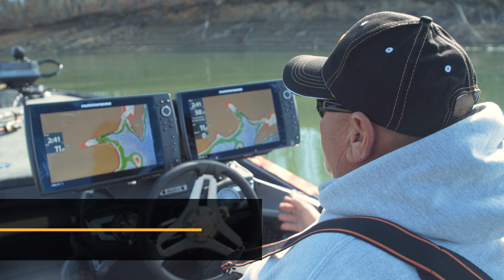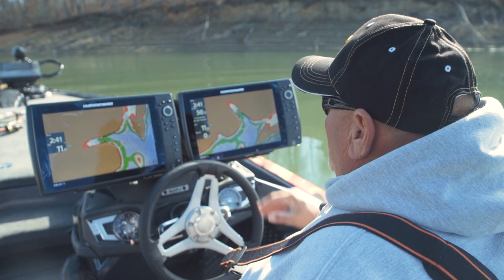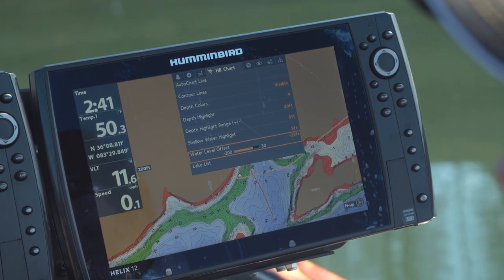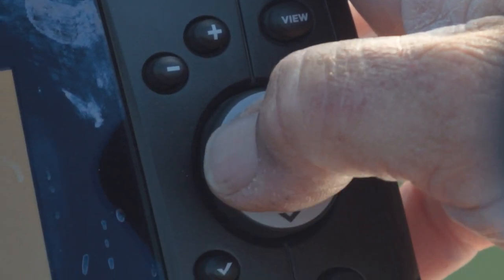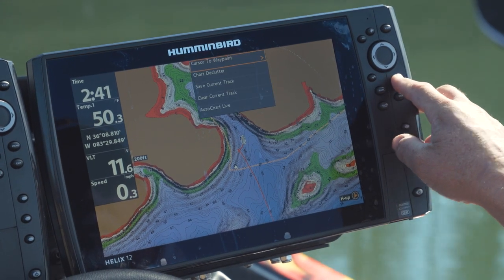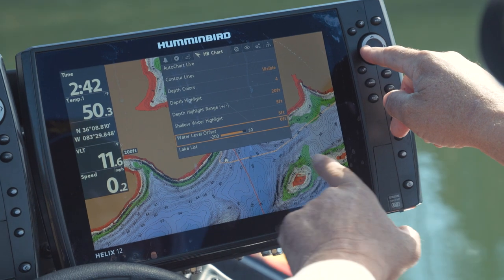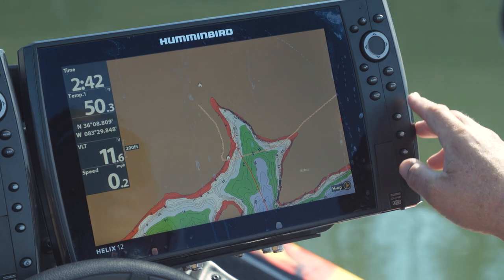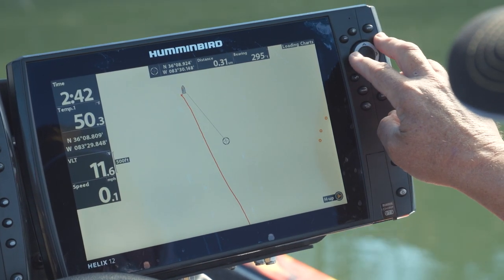Adjusting Your Humminbird for Changes in Water Level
Lakes, rivers, and reservoirs water level changes all of the time, which can throw of your map contours.

Make sure you use Humminbird's Water Level Off-Set feature to ensure your map contour matches your depth reading to give you a real-time look at productive water.